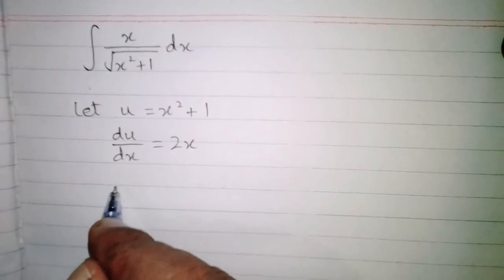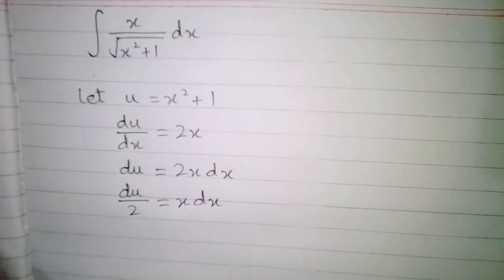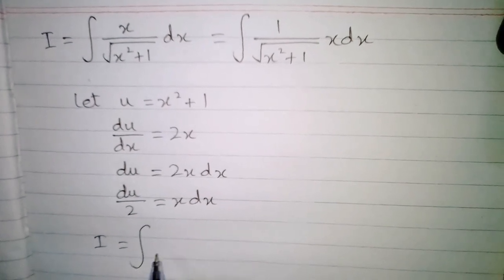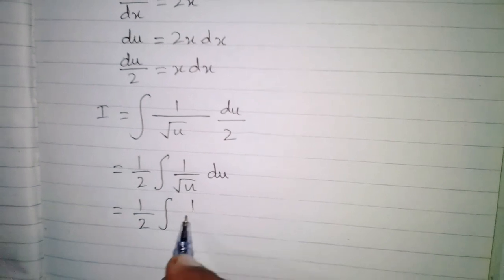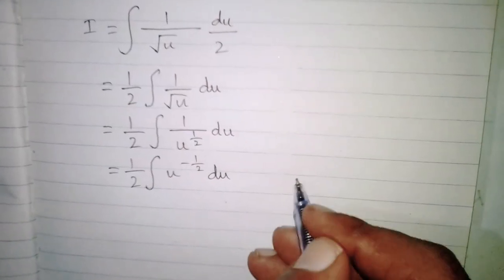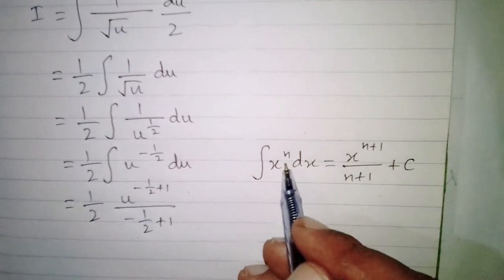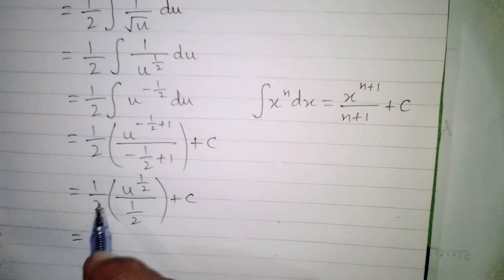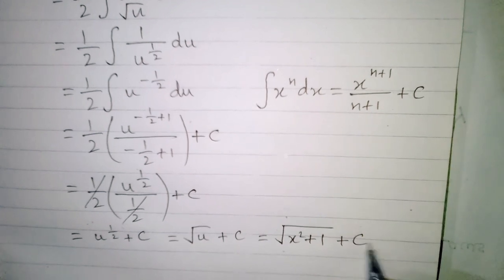Integration by Algebraic Substitution Example 1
In this video we will find the integral by using algebraic substitution.